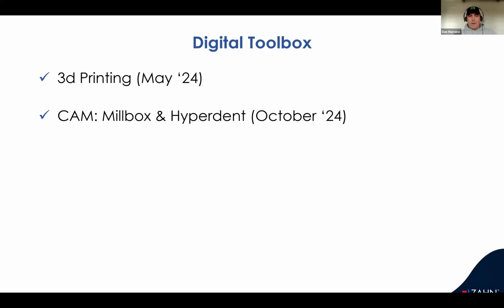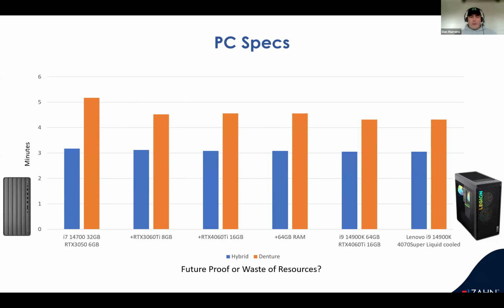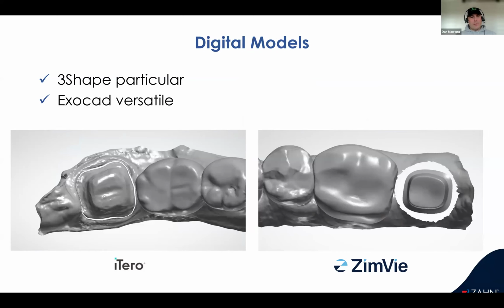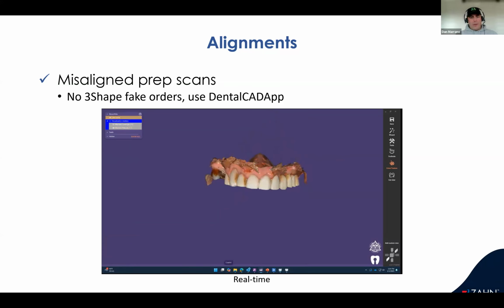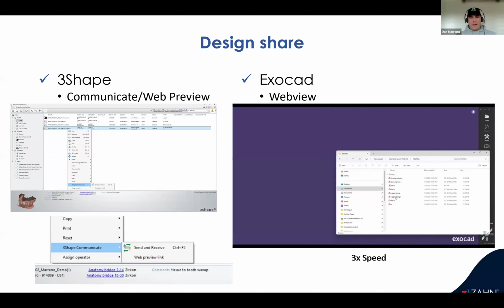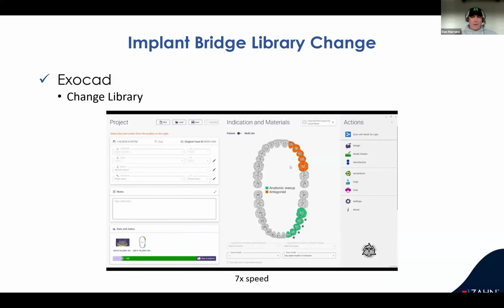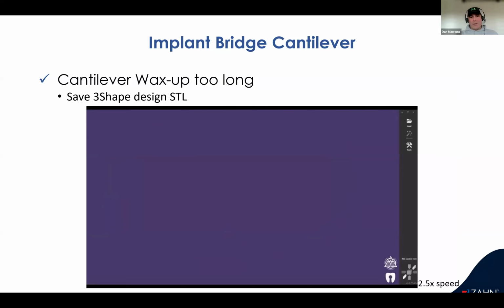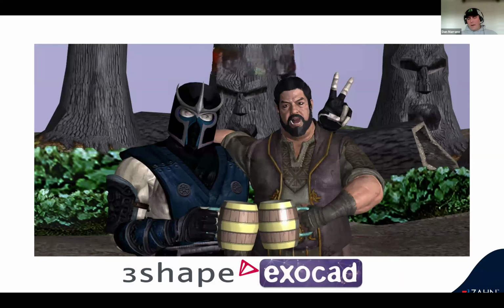On-Demand Webinar: exocad vs. 3Shape: Why Can’t Both Win?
Dan Marrano, CDT takes you through a journey of his lab's design workflows. Hear about how his decision to use both 3Shape and exocad has transformed his lab through efficiency and effectiveness. Learn tips the lab uses to maximize their CAD use and how it can help your lab.